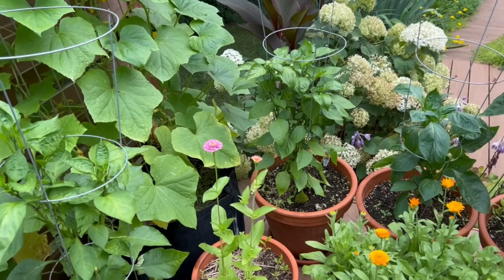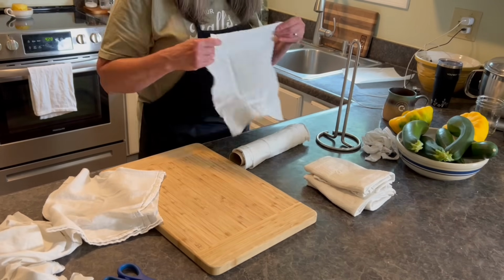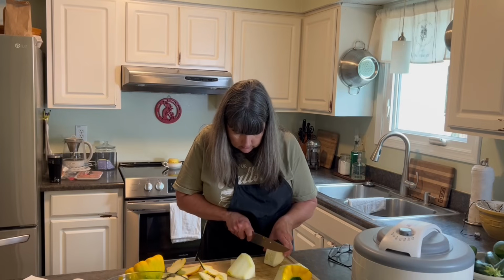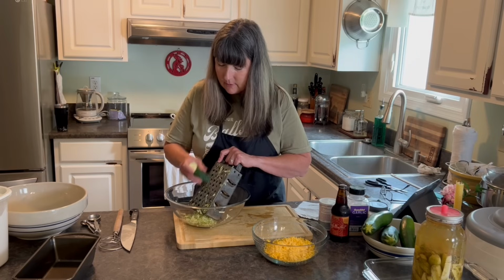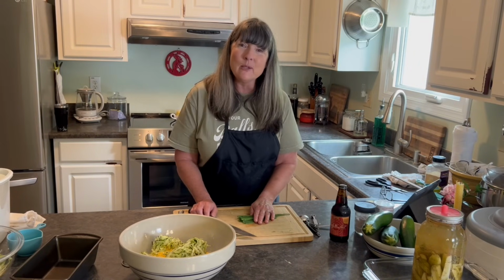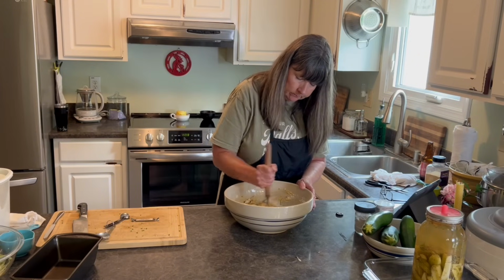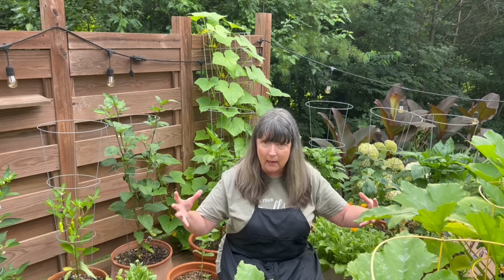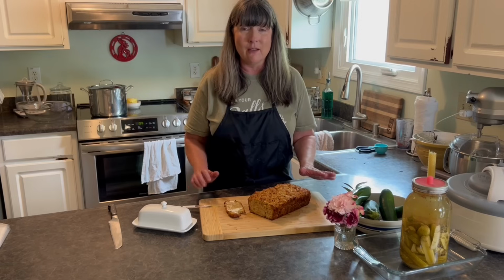LIVING RESOURCEFULLY ON ONE INCOME //Frugal Living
Are you struggling to make ends meet on a single income? Being resourceful can be a game changer! In this video, we'll discuss my No Spend June and how we are budgeting the rest of the summer months. We'll be resourcing things from around the home, preserving, and baking a Herb Cheddar Zucchini Beer Bread. If that wasn't enough, we'll head out to the container garden for some tips on dealing with the dreaded squash bugs that will save you money and your summer squash. Whether you're on one income, a low income or a fixed income...this video is for you!

Cheers to Being Resourceful!
~Marie

Nesco Food Dehydrator:

Danish Dough Whisk: